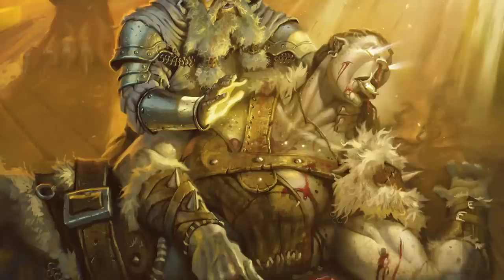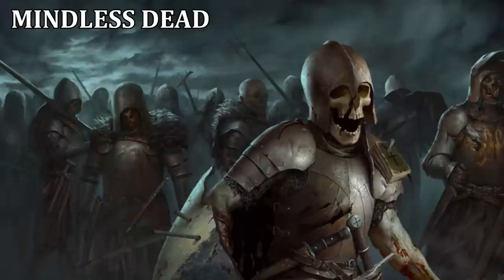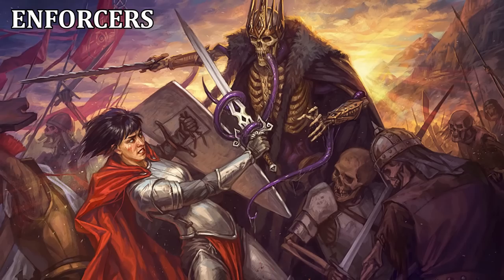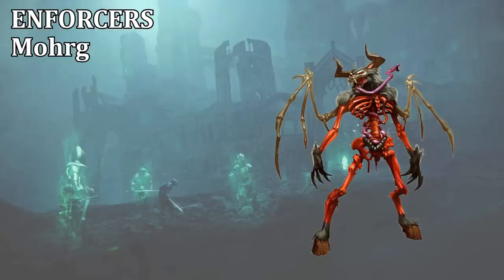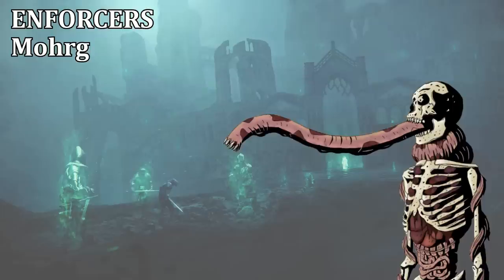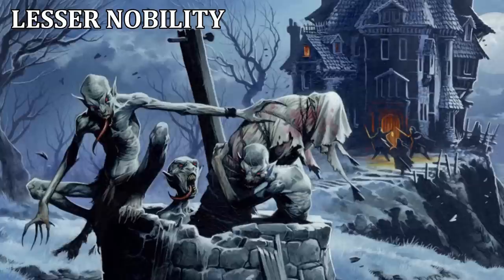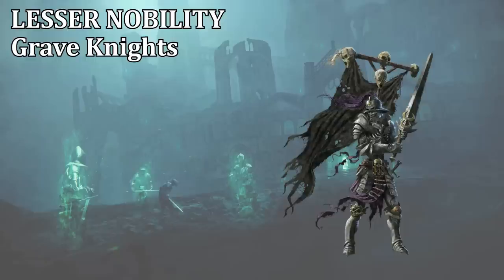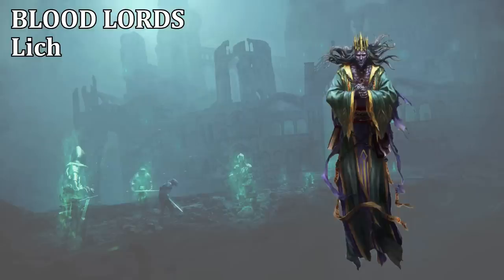Pathfinder Creature Feature: The Undead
Hot on the heels of Geb video, my new Creature Feature is focused on the undead. Learn all about the different undead types and a little about how undead creatures work in the world of Pathfinder in general.

0:00 - Intro
7:37 - Skeleton
12:32 - Zombie
15:11 - Bodak
19:08 - Devourer
22:56 - Mohrg
30:00 - Spectral Dead
36:39 - Ghouls & Ghasts
42:03 - Grave Knight
45:34 - Wight
49:08 - Lich
53:14 - Mummy
58:05 - Vampire

CREDITS
The large high-res map I use is not a Paizo official map, but the work of the incomparable Rob McCaleb ) used here with their gracious permission.

Content for this video came from "Pathfinder Campaign Setting: Undead Revisited" by Eric Cagle, Brian Cortijo, Brandon Hodge, Steve Kenson, Hal Maclean, Colin McComb, Jason Nelson, Todd Stewart, and Russ Taylor and from "Pathfinder Campaign Setting: Classic Horrors Revisited" by James Jacobs, Rob McCreary, and F. Wesley Schneider

If you enjoyed this video, please support Paizo publishing by purchasing this product or others.